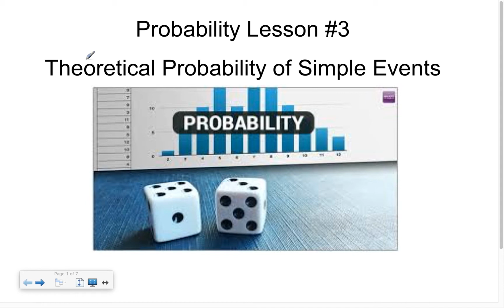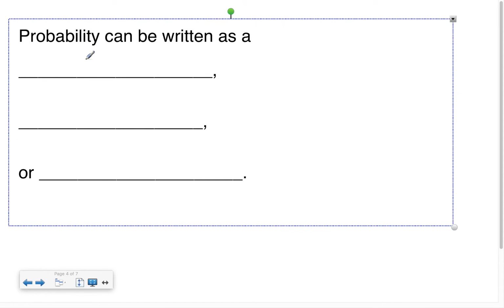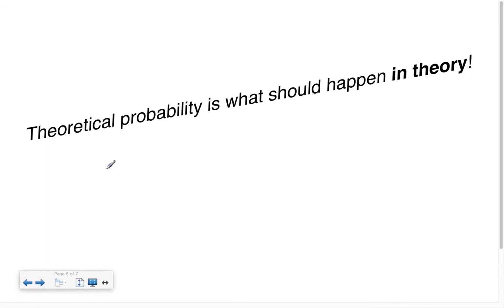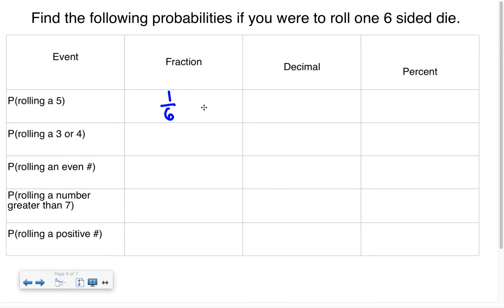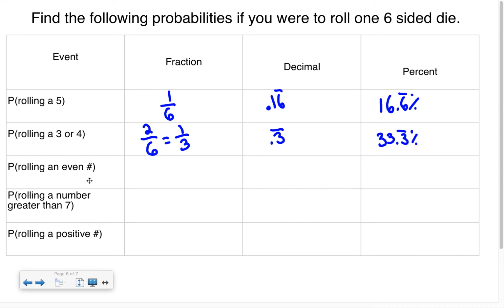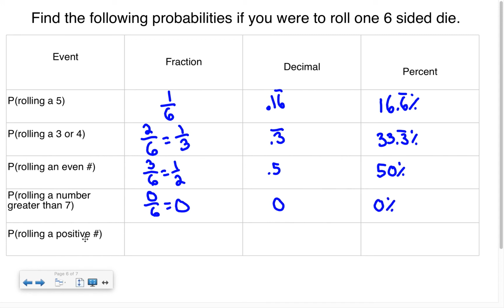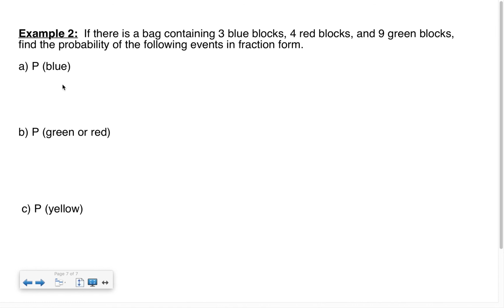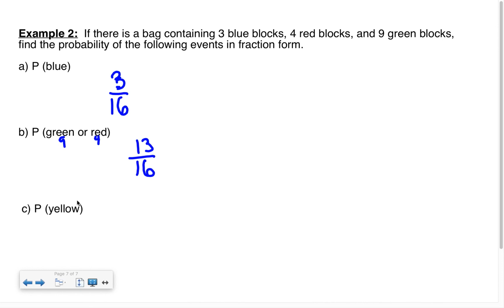Probability Lesson #3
Intro to Theoretical Probability